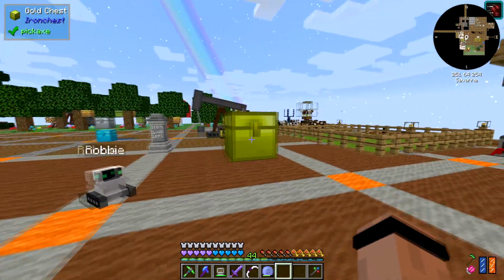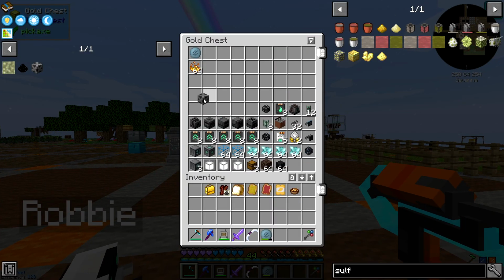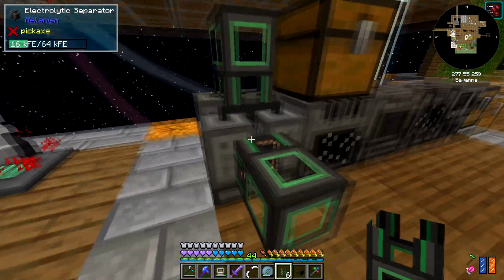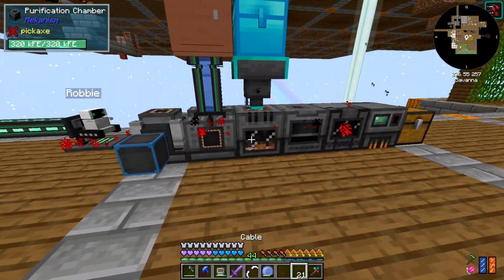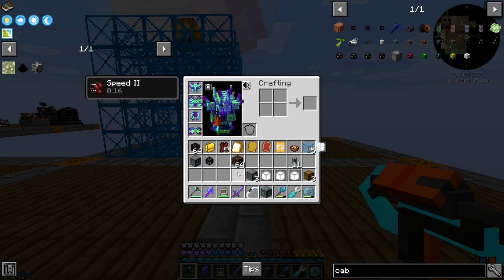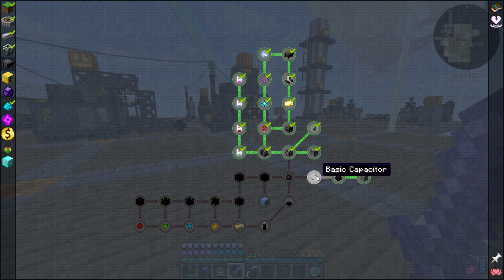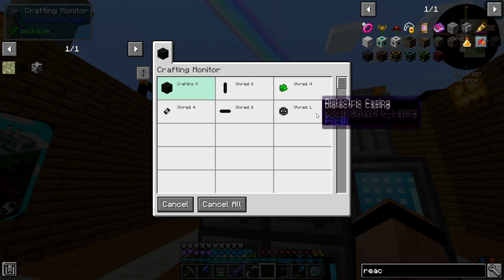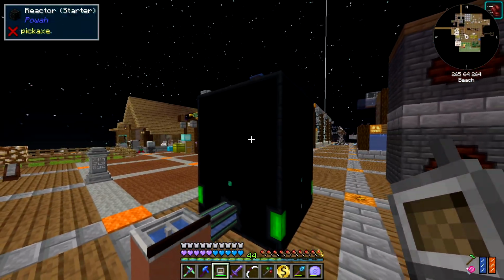Skyopolis 4 - Ep 24 - A Bad Shield and a Good Reactor